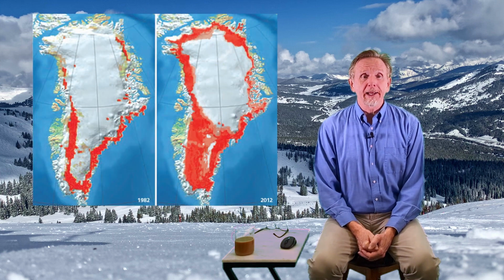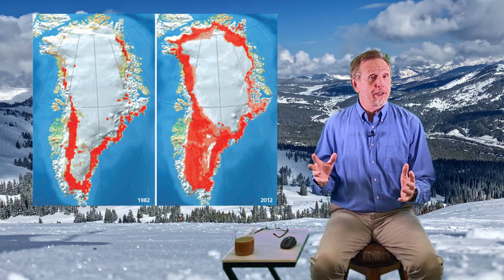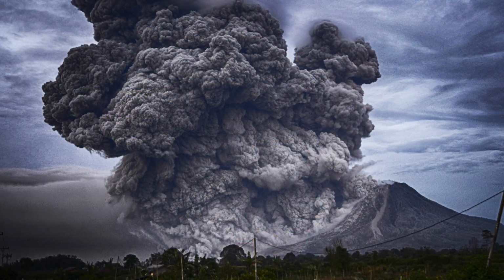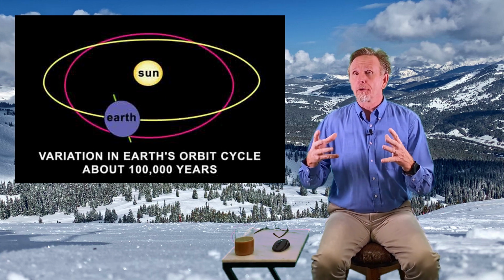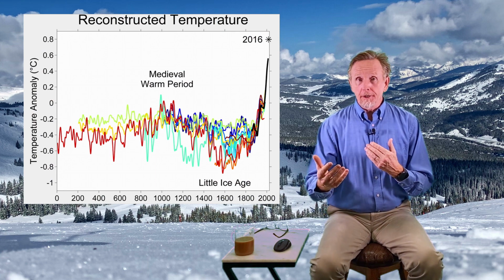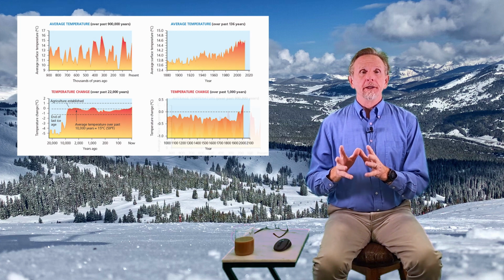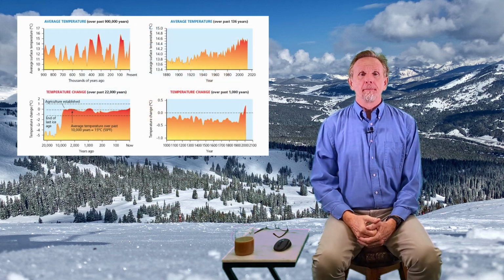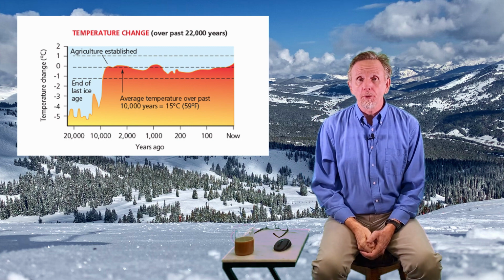APES Chapter 19.1 Climate Change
0:00 Climate Change
0.58 Core Case Study: Rising Sea Levels
4.44 Climate Change:
6:27 Past and Recent Climate Change
10:42 Global Average Temperature Change Chart
14:22 Glacial Melting

APES Chapter 19.1 Climate Change virtual lecture. In todays lecture we look at how the climate has changes in the past, the causes of it and the numbers. Then we look at what is happening now. Although the planet has gone through many interglacial changes the changes occurring today can largely be attributed to human causes. Primarily the burning of fossil fuels. Join us and lets take a look at some of the data.